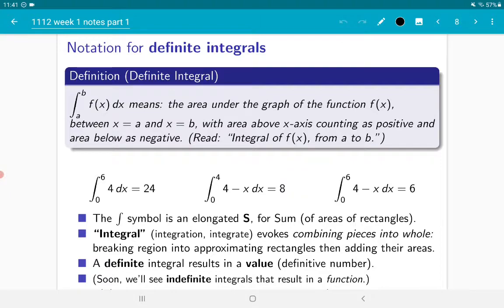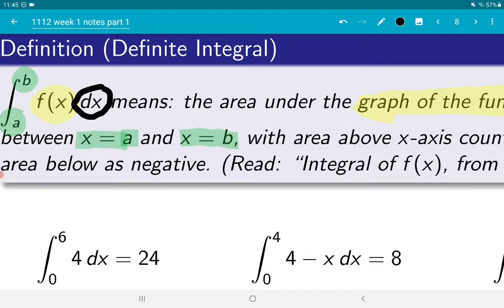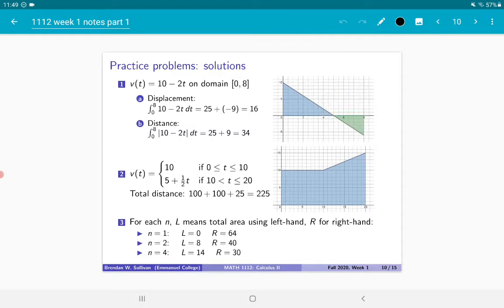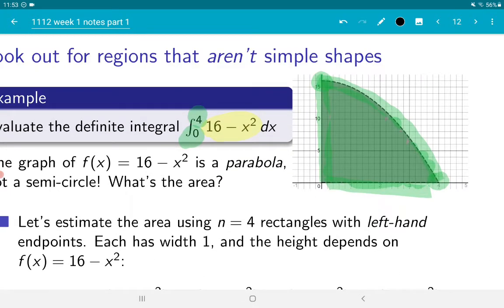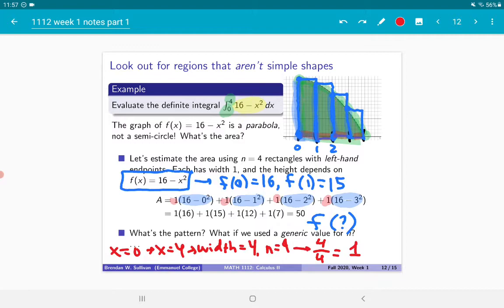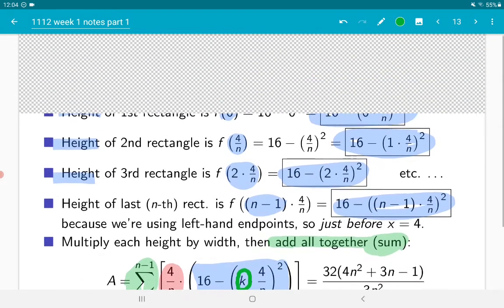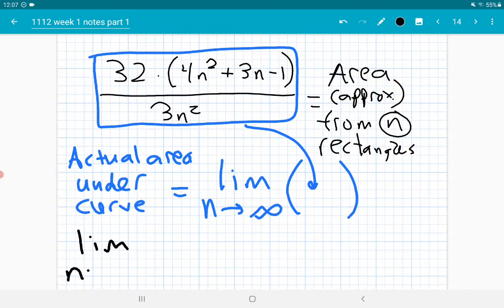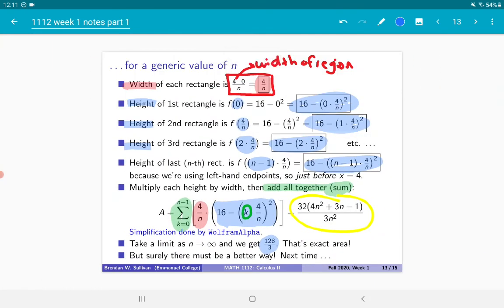Calculus II - Example of Riemann Sum and Definite Integrals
I introduce some terminology and notation for *definite integrals*. One slide contains a few practice problems based on the "marble-rolling experiment" that ask you to calculate some areas under velocity curves and interpret the results. The solutions are displayed right afterwards, so you can check your work. Then, I work through the details of using Riemann Sums to estimate the area under a parabola. I skip over some of the nitty-gritty algebra details and instead show you how to identify a pattern and then use WolframAlpha to evaluate the summation, based on that pattern.